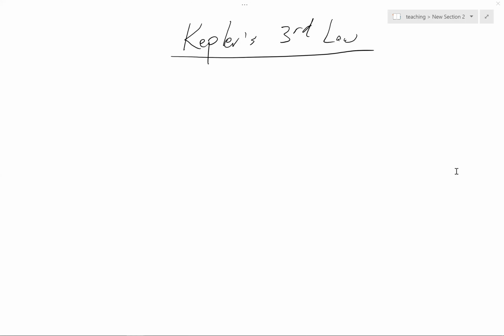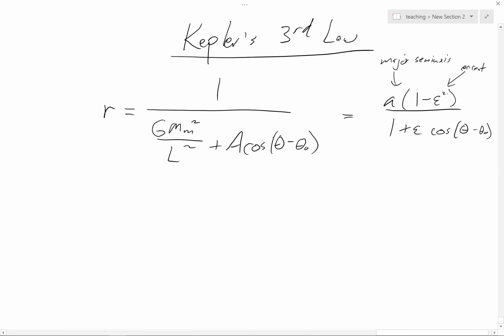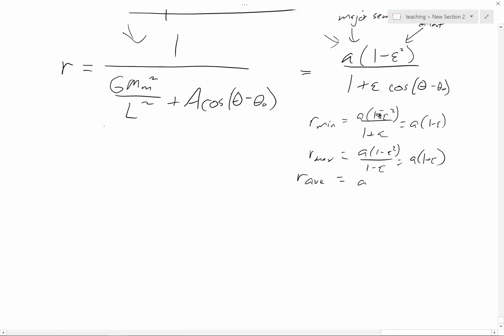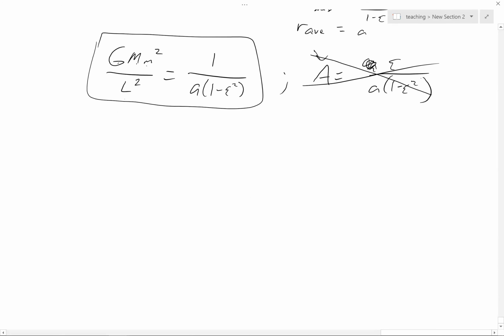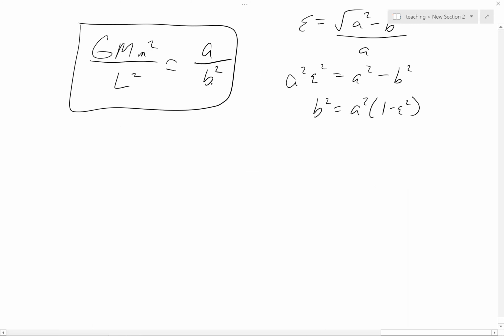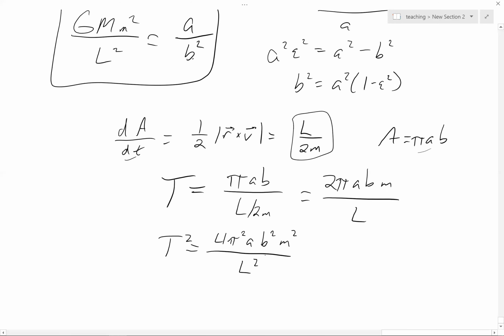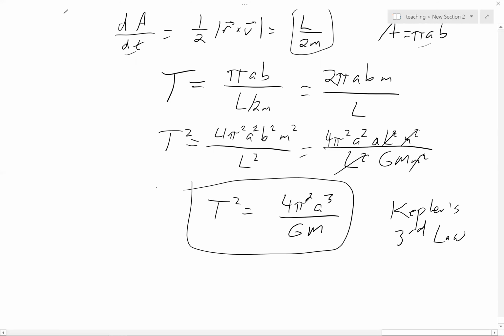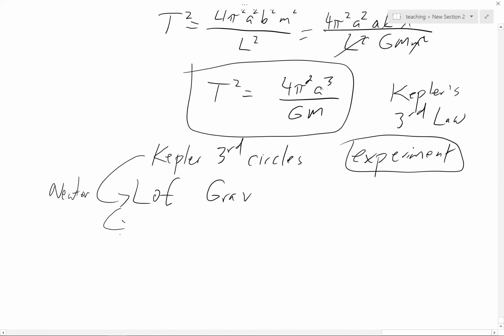Theory Lecture 4.7, Kepler's Laws Part 3--The Third Law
I'm currently teaching Calculus III, and I decided to upload some of the videos for the more advanced topics I'm covering in the course.

It's rare to see a full derivation of Kepler's Law's in Calculus III textbooks these days.  (Actually, there not a derivation in my University Physics textbook either).  The derivation of the second law is easy and usually is covered, but the first law is harder, so is usually omitted.